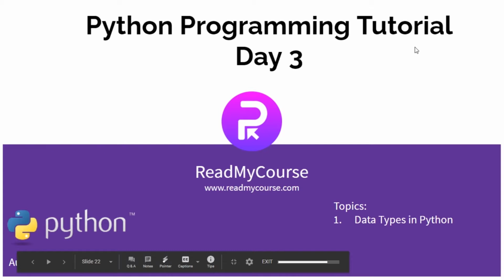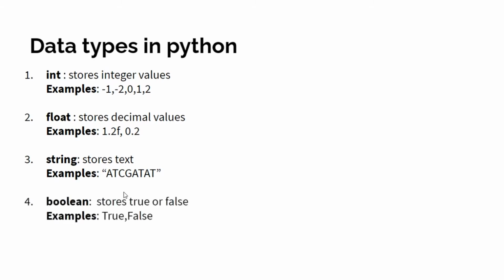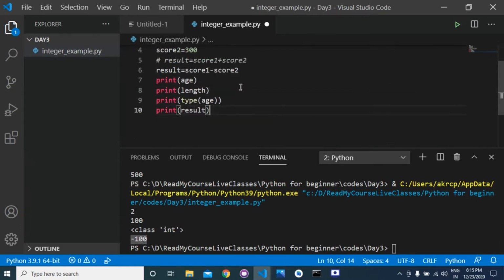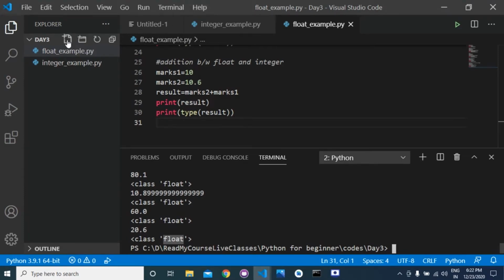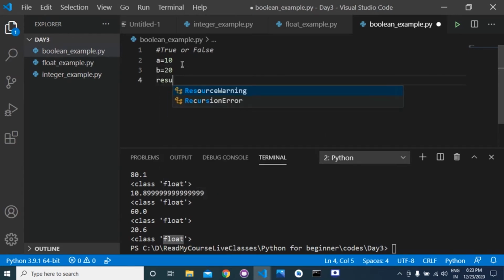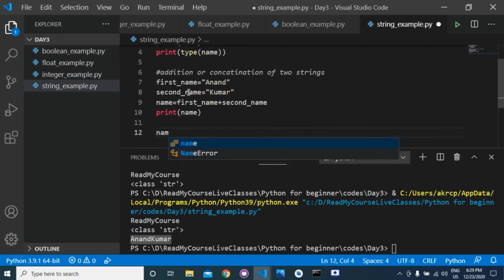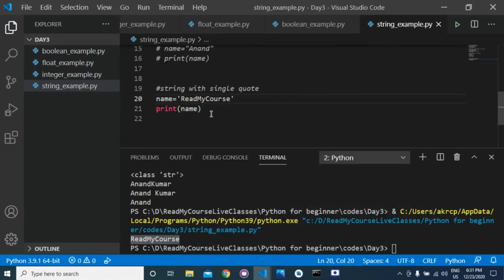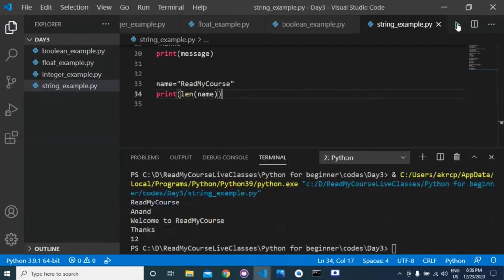#3 Data types in python float, int, boolean and strings | python for beginners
int : stores integer values
Examples: -1,-2,0,1,2

float : stores decimal values
Examples: 1.2, 0.2

string: stores text
Examples: “Welcome to ReadMyCourse”

bool:  stores true or false
Examples: True,False